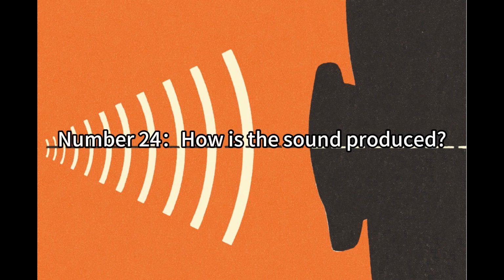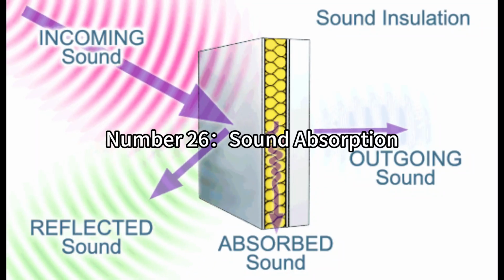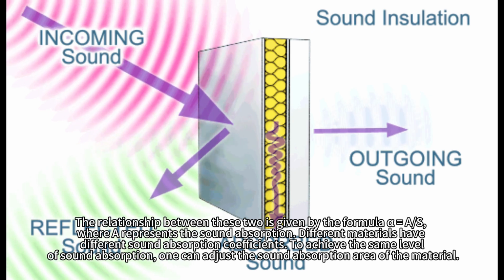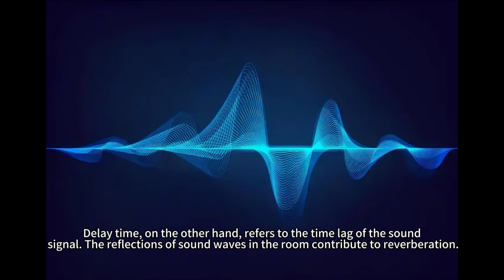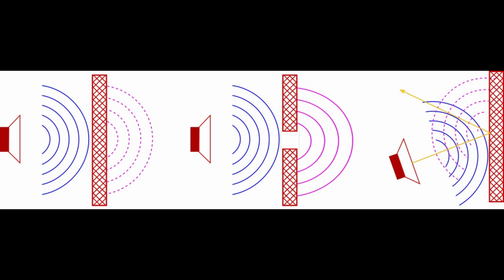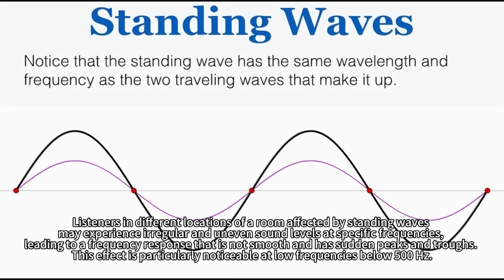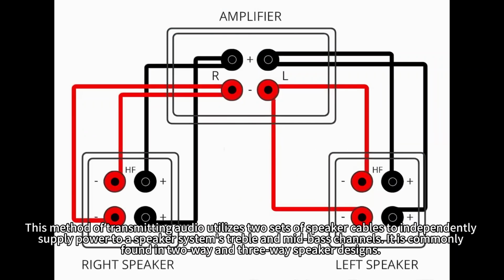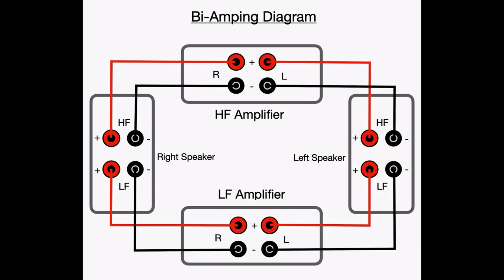Basic terms and knowledge you need to know when starting with home theater audio No.2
Basic terms and knowledge you need to know when starting with home theater audio

Number Two: Basic Acoustics Terminology

Each year, we receive a flood of inquiries through calls and emails from our esteemed customers, all eager to gain a better understanding of home audio systems. Many of these questions originate from beginners, who often possess only a rudimentary knowledge of acoustic principles. Every case is different, and individuals typically learn as they go, addressing challenges only when they arise.

To assist our beginner users, we have gathered crucial acoustic insights along with a collection of commonly asked questions and their answers about home speakers. Our goal is to present this information in a straightforward and user-friendly way, ensuring it benefits all who engage with it.

Welcome to our " Aperion University " series! Here, we’ll break down the basics of acoustics in an easy-to-understand way. We trust that this will be useful for you. If you appreciate our content, please consider following us!